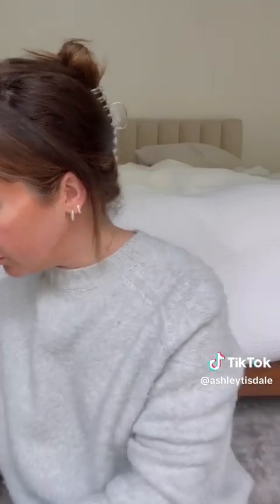Ashley Tisdale via TikTok (04-19-23)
ashleytisdale: Just wanted to chill and get ready with you guys this morning!